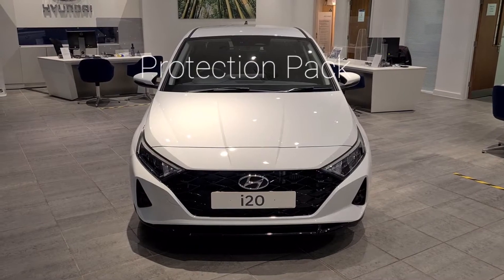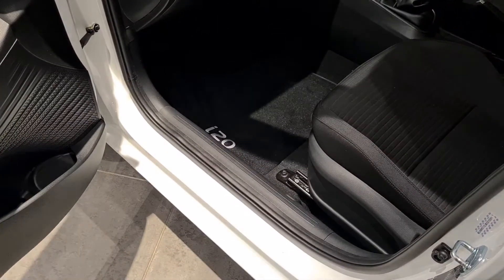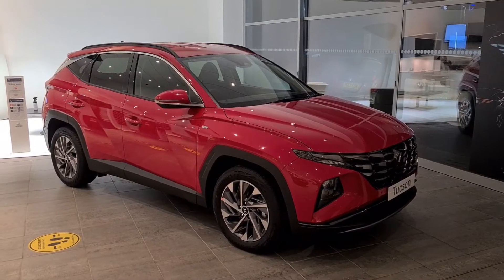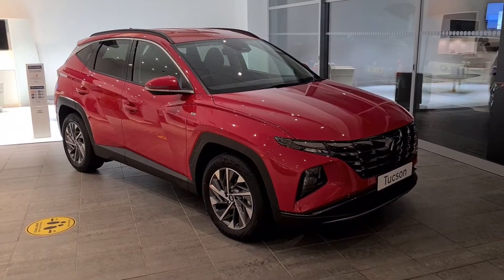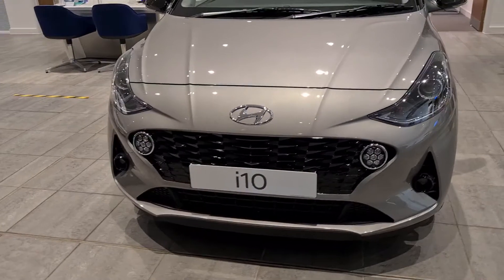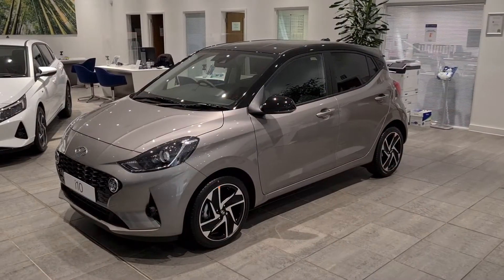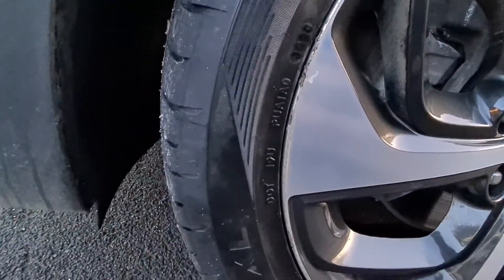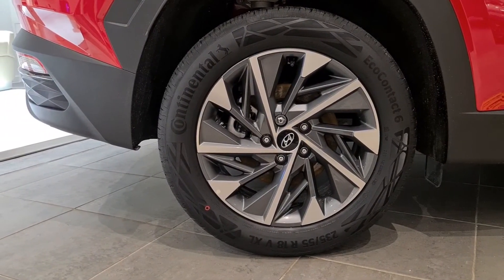Smiths Hyundai Protection Products